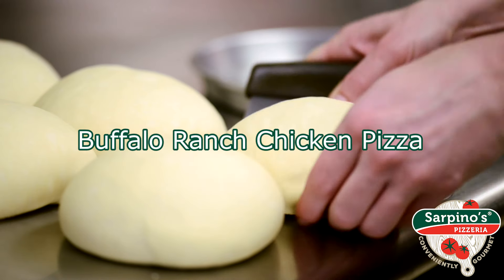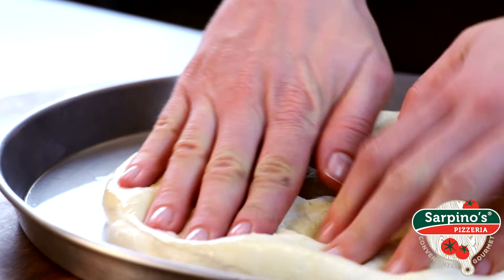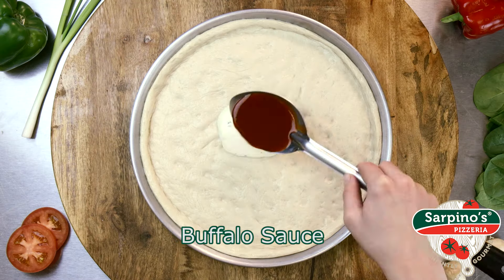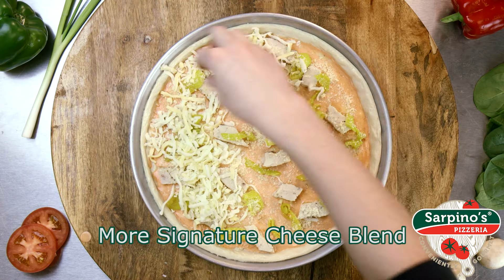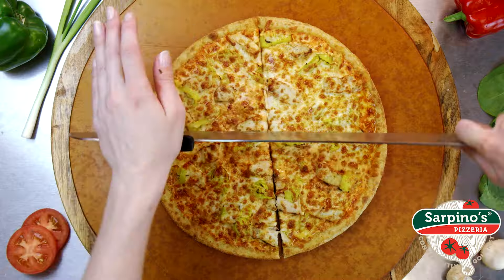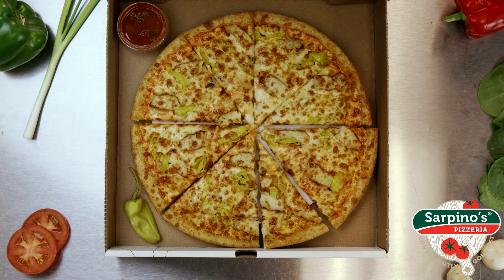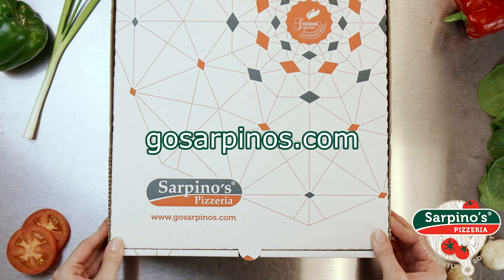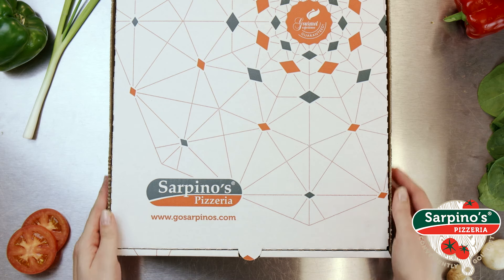Buffalo Ranch Chicken Pizza - Sarpino's Pizzeria Video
Sarpino's traditional Buffalo Ranch Chicken pan pizza baked to perfection and topped with Ranch and Buffalo-style hot sauce base, grilled chicken strips, Parmesan cheese, banana peppers and gourmet cheese blend.